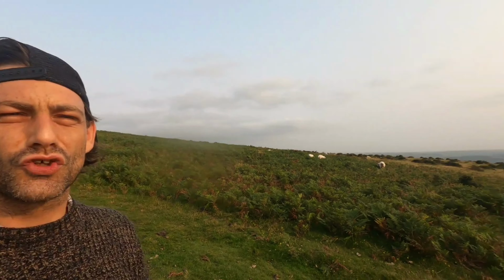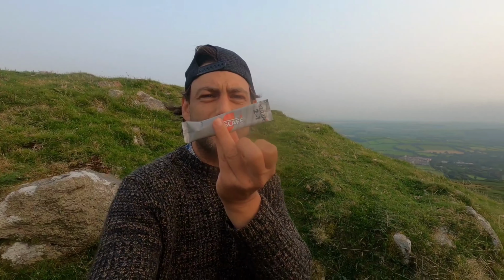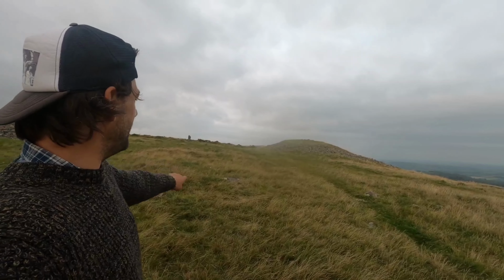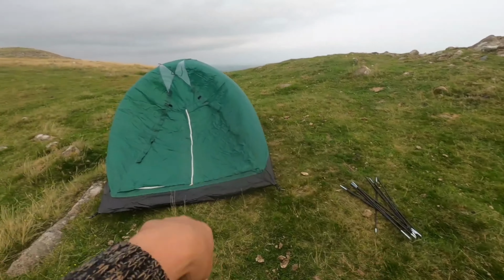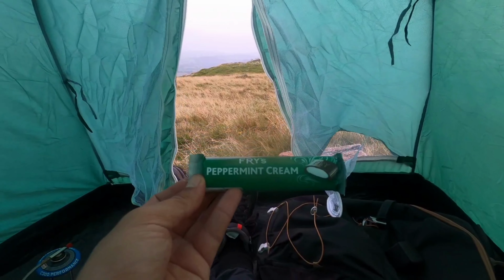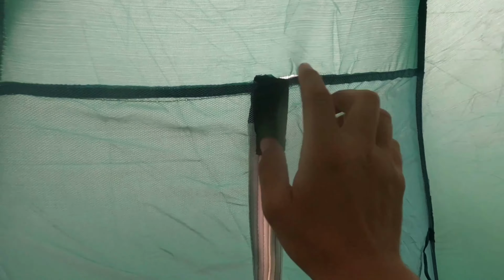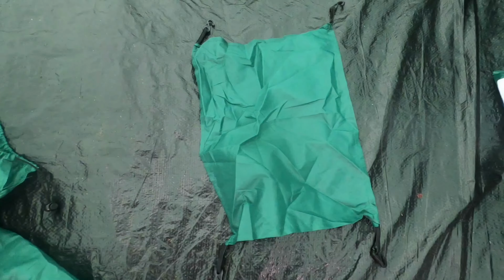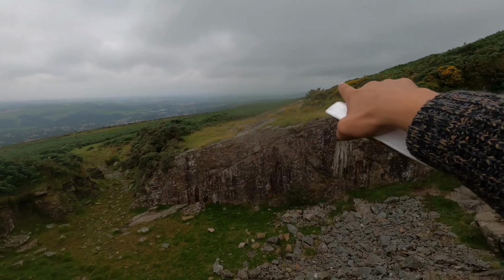Overnight in a £10 tent from poundland !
I headed out for a camp in a budget tent (£10) that I had purchased from poundland a couple of years prior.

I wanted to see how the tent could withstand testing conditions, so I headed up to the windy city (Western Beacon) to truly test it out.

I enjoyed some pasta, a Lucozade, and a few treats whilst soaking in the beautiful views on offer up there.

I gave a review of the tent and my experience in general.